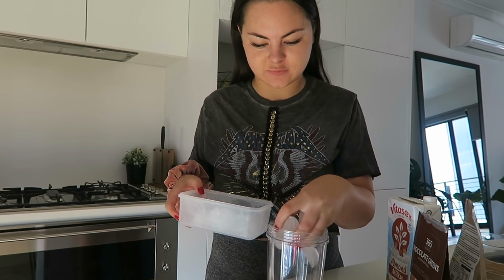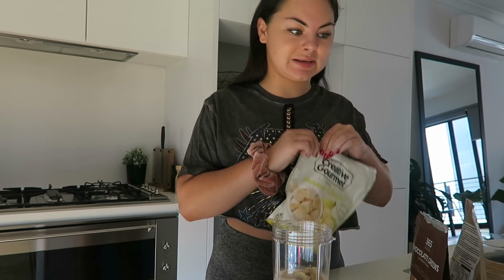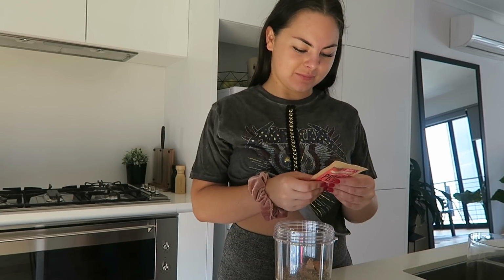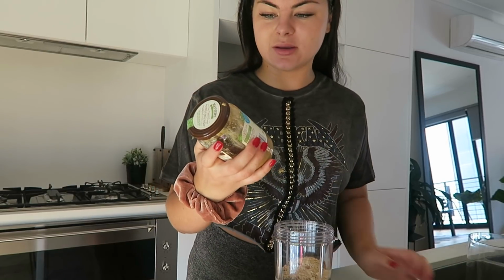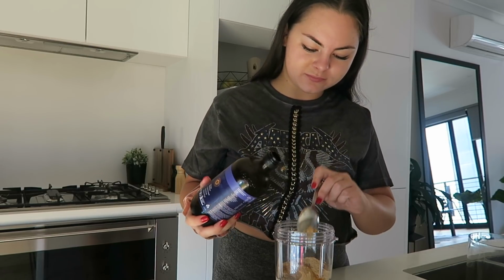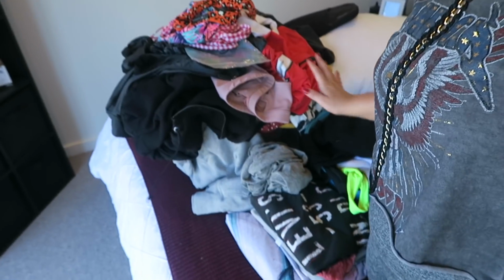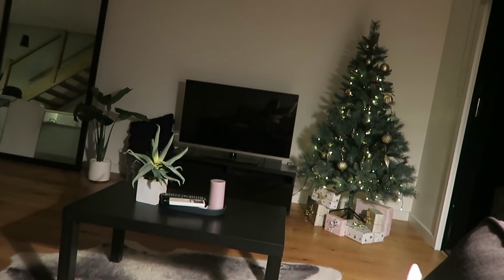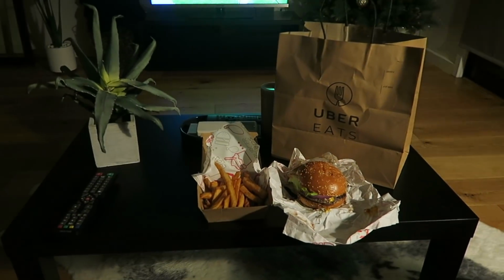I'm Having a Mid-Life Crisis...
Day 4 of Vlogmas... Don't know if to laugh or cry 😅😭

W H E R E  TO  F I N D  M E !

C A M E R A  U S E D :
Canon G7X

E D I T E D  O N:
iMovie & Final Cut Pro

Nelly Kalla
Ballarat, VIC 3350
Australia